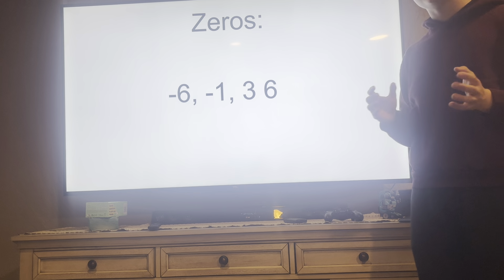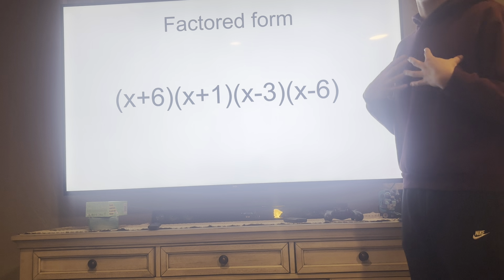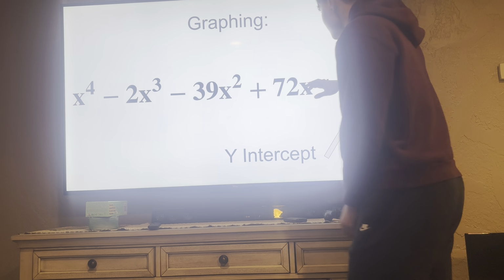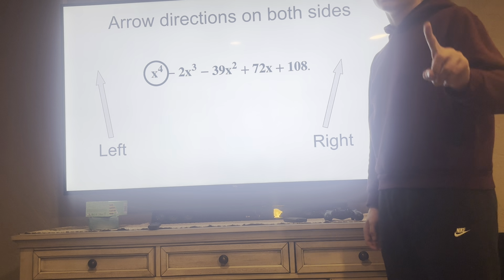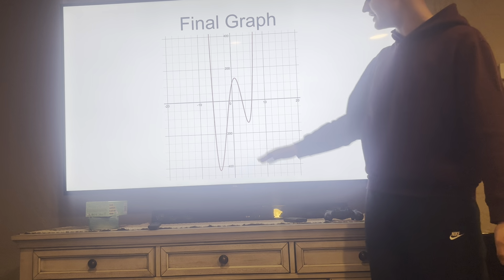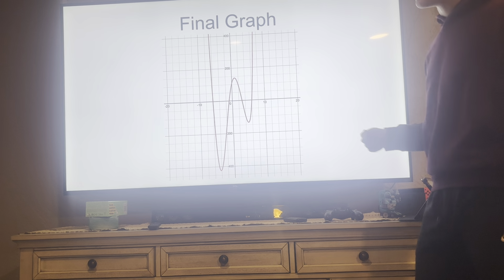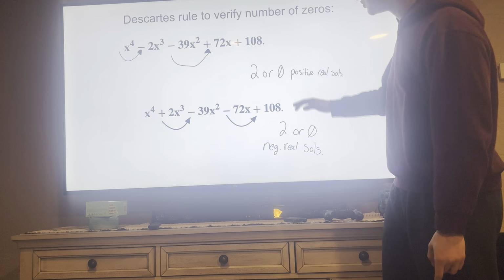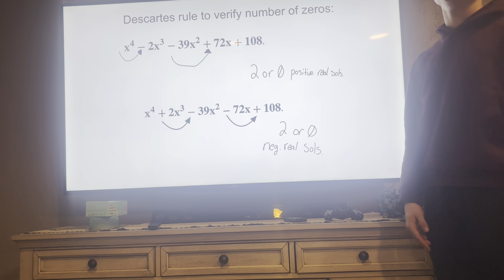MT4 Math project